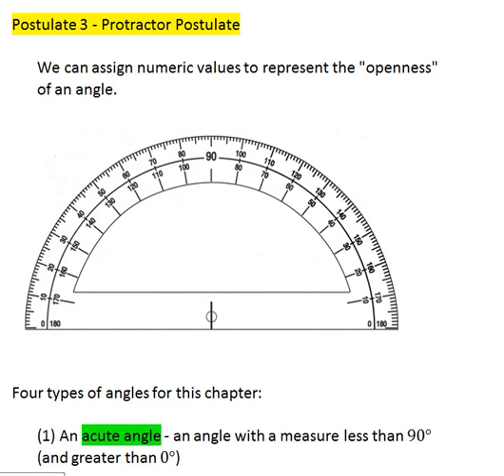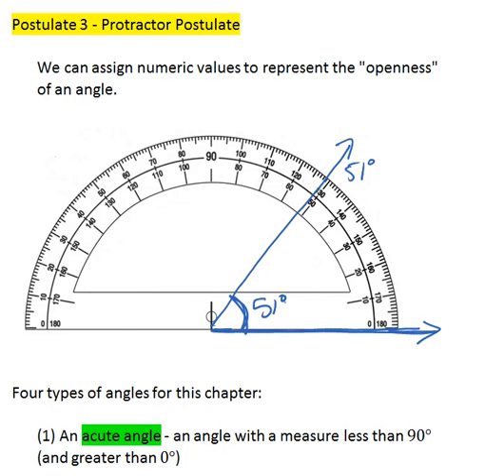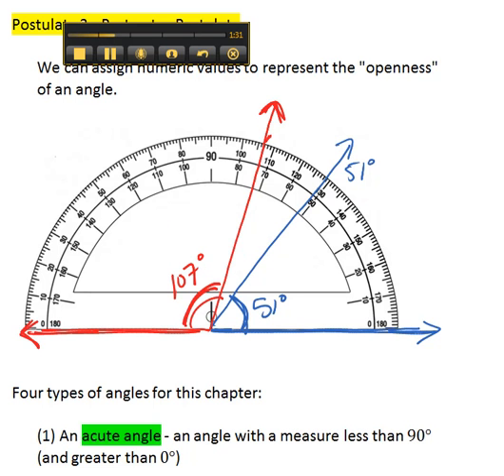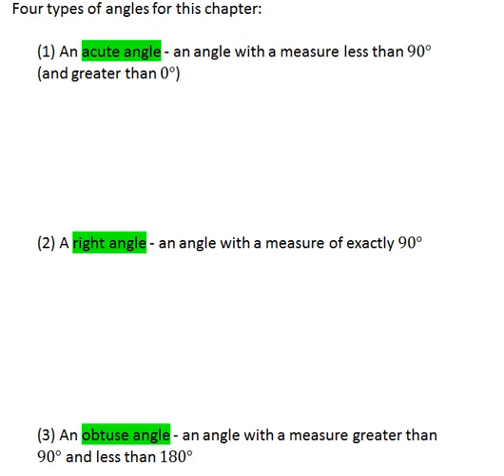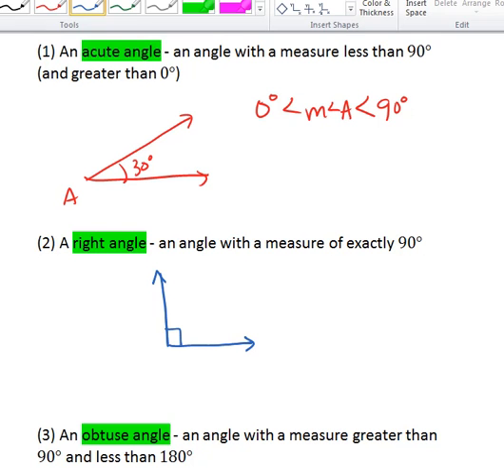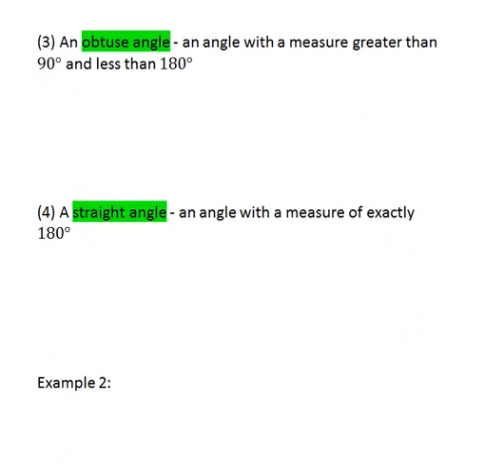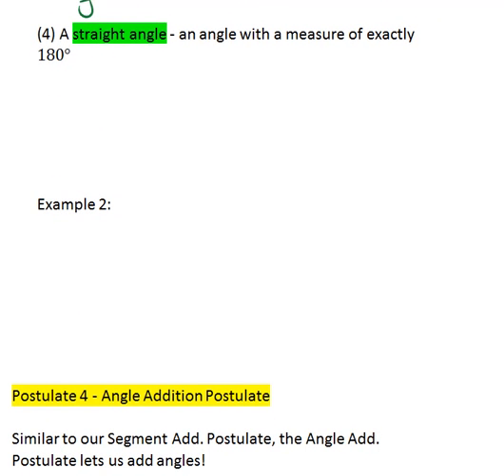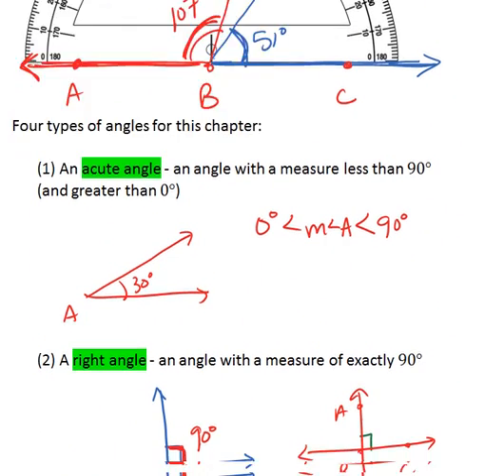1.4 (2 of 4) Protractor Post & Special Angles.mp4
Protractor Postulate and exploration of special angles: acute, right, obtuse and straight.